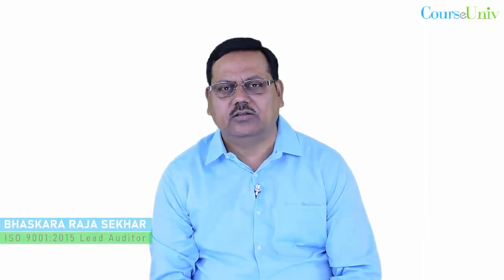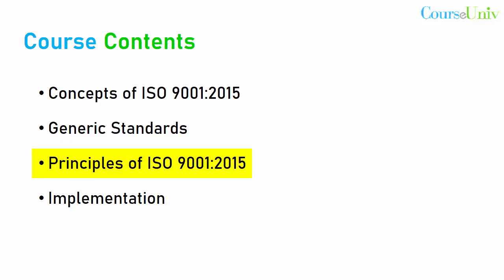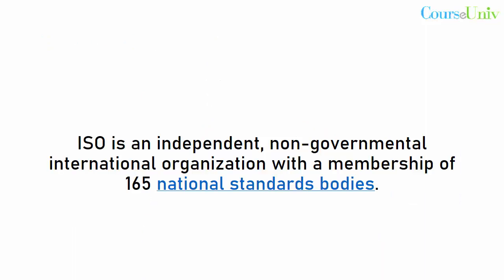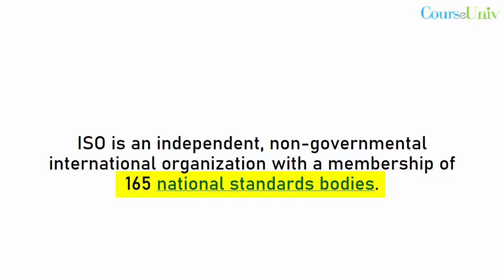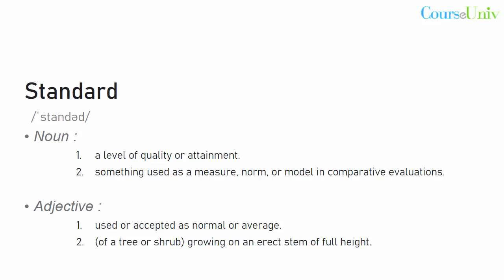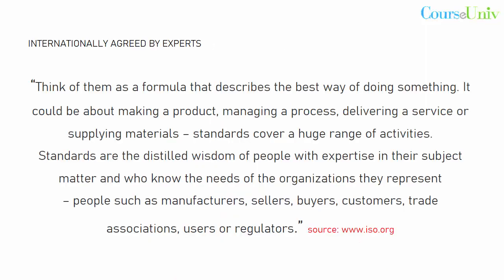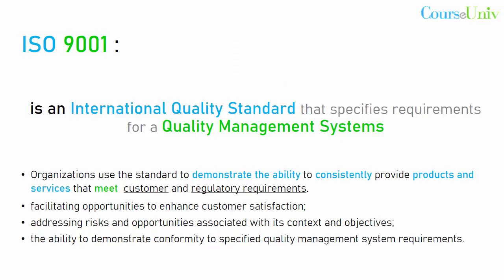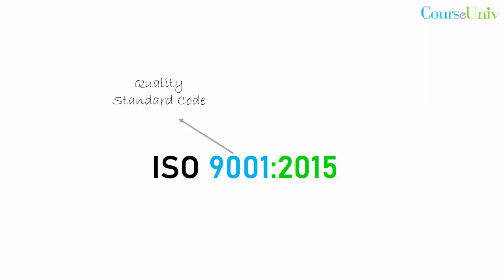ISO Introduction 9001 : 2015 I CourseUniv II Quality Management System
In this ISO Introduction 9001:2015 Course from Univ, you'll learn what ISO 9001 is, its history, and how it can help your business.

If you're looking to improve your compliance with ISO 9001:2015, then this course is for you! This introduction to ISO 9001:2015 will give you a basic understanding of the certification standard and how it can help your business. You'll leave this course with the knowledge and understanding you need to start applying ISO 9001:2015 to your business.
CourseUniv is an online platform offering Professional Courses that advances and accelerates careers of students and working professionals. CourseUniv a brand owned by Learning Online Solutions Pvt. Ltd is backed by Industry Professionals who have 100+ years of collective experience teaching professionals